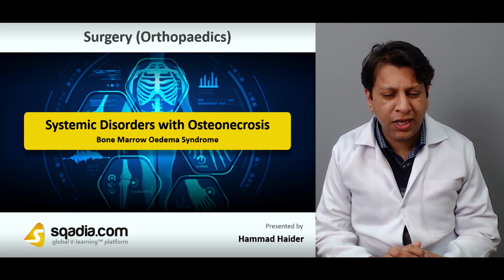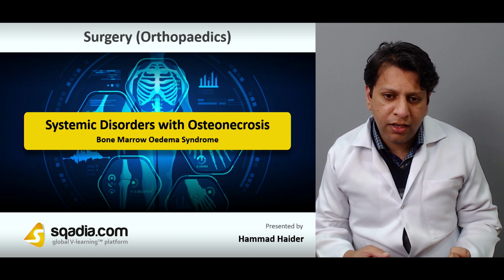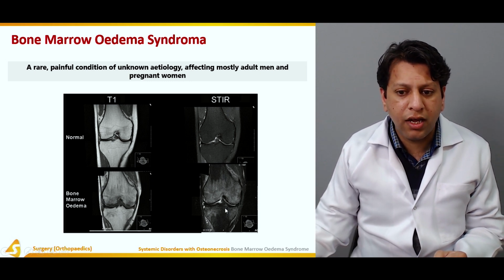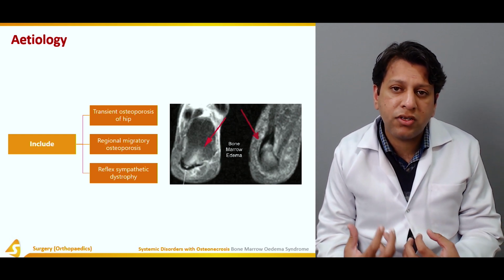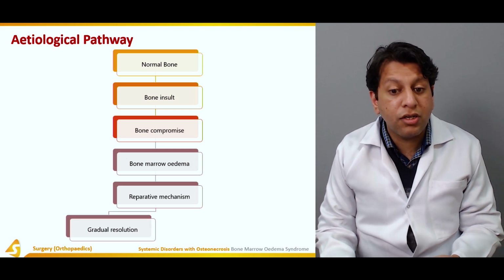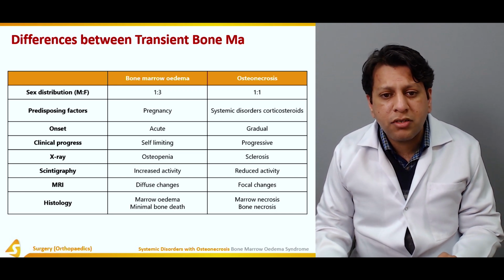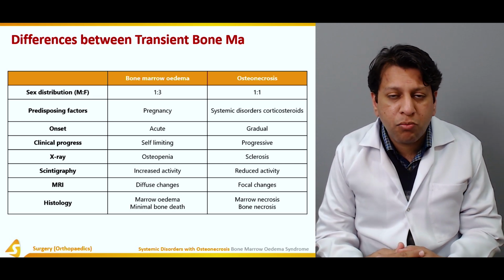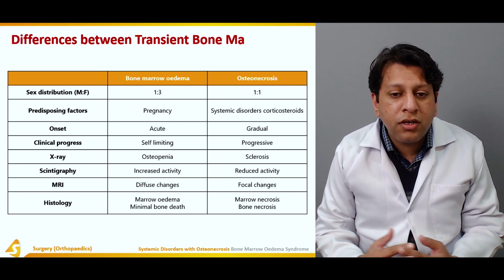Systemic Disorders with Osteonecrosis - Bone Marrow Oedema Syndrome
Firstly, the educator reports about Bone Marrow Oedema Syndrome. Secondly, there is a reference to disease Aetiology and Aetiological Pathway.

In addition to this, MRI has also been contemplated. Conclusively, the educator delineates the Differences between Transient Bone Ma, in tabular form.